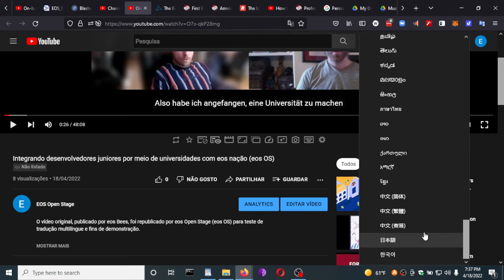Experimentation with YouTube Title / Description & Subtitle Translation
This video was made specifically for Jesse Jaffe of EOS Bees to communicate progress with testing and demonstrating possible solutions for YouTube language translation.

Translated titles:
Experimentación con la traducción de títulos/descripciones y subtítulos de YouTube

Experimentieren mit der Übersetzung von YouTube-Titeln/-Beschreibungen und-Untertiteln

Expérimentation avec la traduction des titres/descriptions et des sous-titres YouTube

YouTube शीर्षक / विवरण और उपशीर्षक अनुवाद क

تجربة عنوان / وصف وترجمة الترجمة على YouTube

YouTube 标题/描述和字幕翻译实验

YouTube 제목/설명 및 자막 번역 실험

Эксперименты с заголовком/описанием YouTube и переводом с

YouTube Başlık / Açıklama ve Altyazı Çevirisi ile Deneme

Thử nghiệm với bản dịch tiêu đề / mô tả và phụ đề trên YouTube